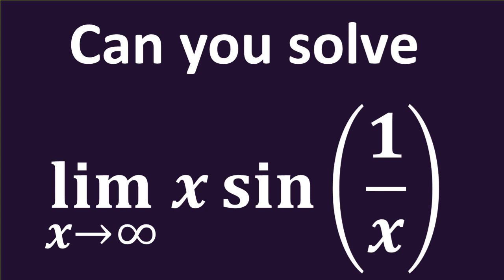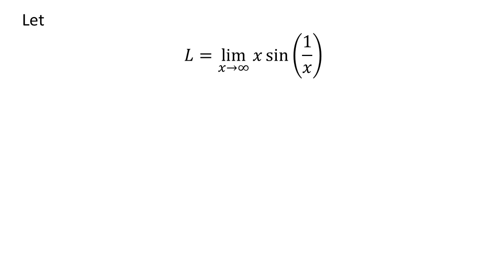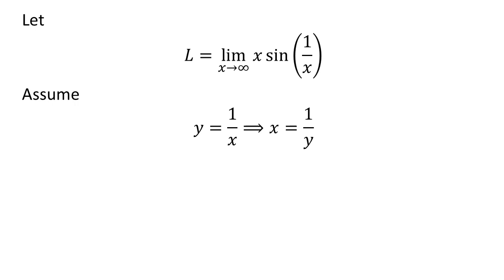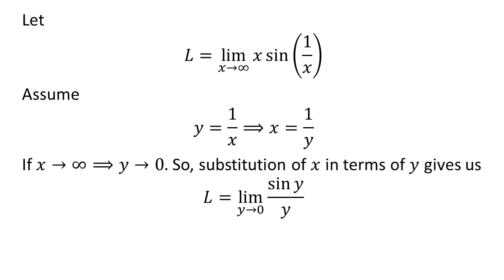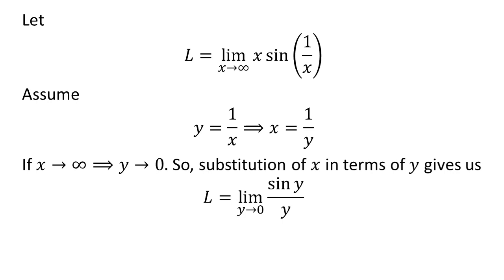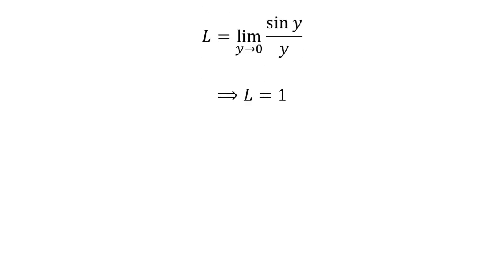Limit of x sin(1/x) as x approaches infinity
In this video, we will learn to find the limit of x sin(1/x) as x approaches infinity.

The following video explains the limit of (sin x)/x as x approaches 0 = 1

Other topics of this video:
Evaluate the limit as x approaches infinity of x sin(1/x)
What is the limit of x sin(1/x) as x approaches infinity
How to find the limit of x sin(1/x) as x approaches infinity
Find limit of x sin(1/x) as x approaches infinity